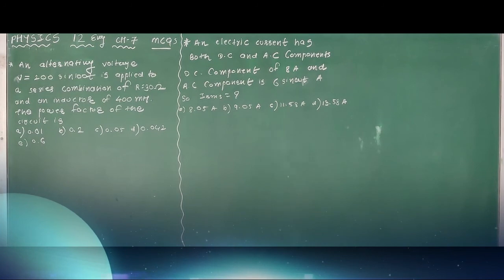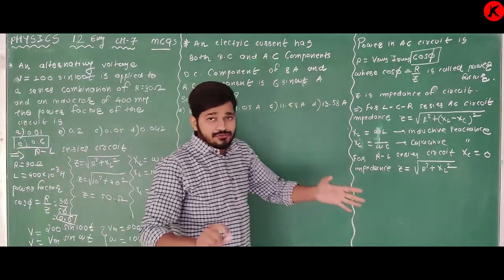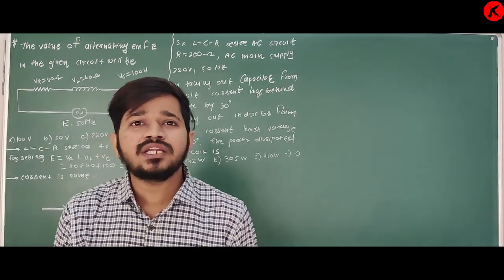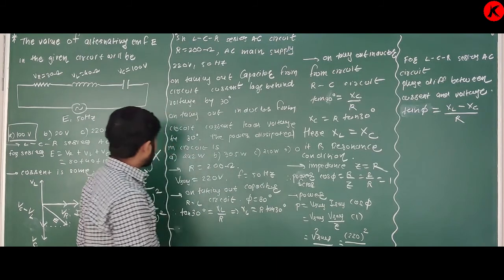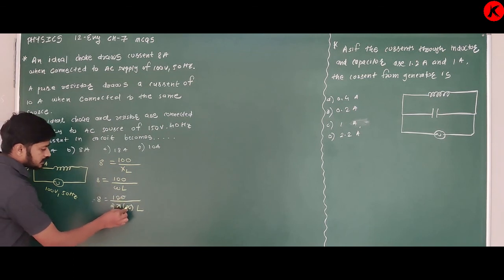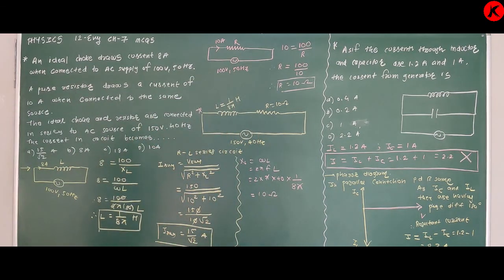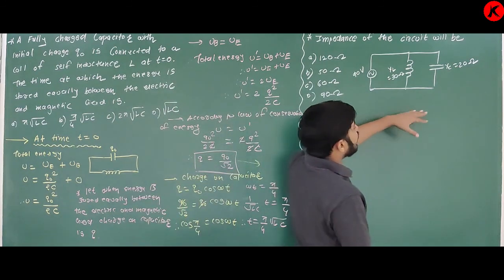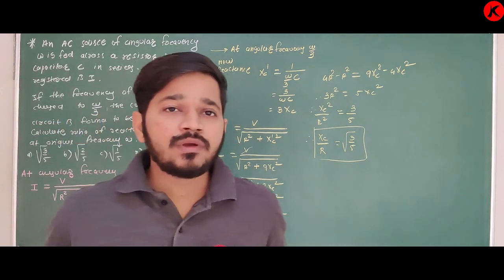CLASS 12 ENG MED PHYSICS | CHAPTER 7ALTERNATINGCURRENT